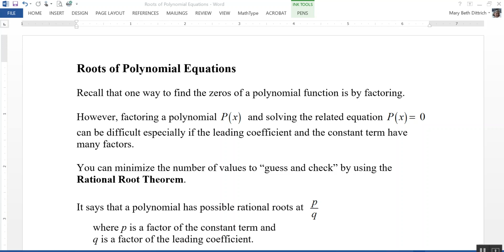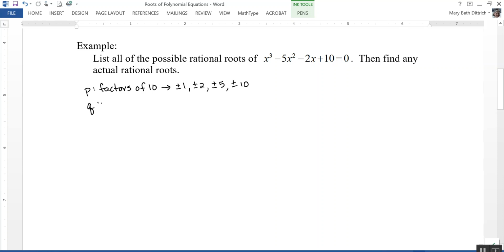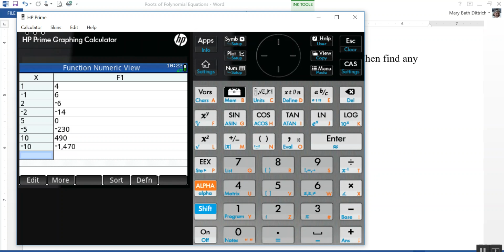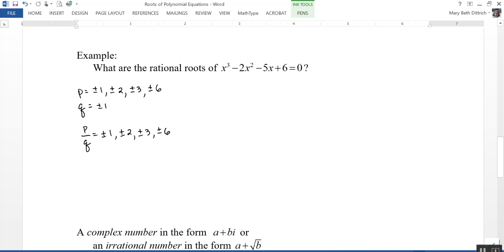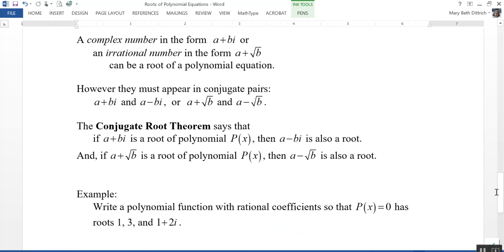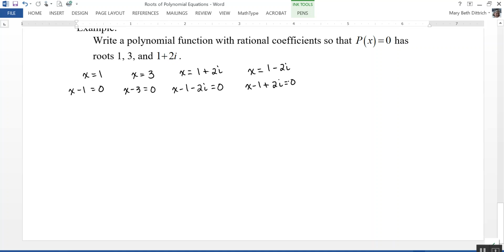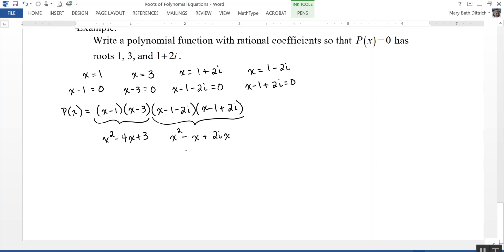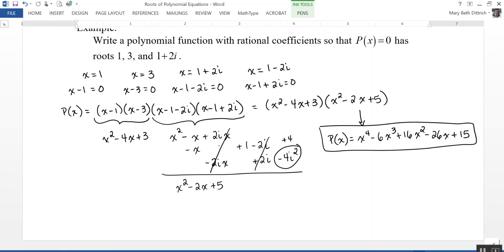Roots of Polynomial Equations